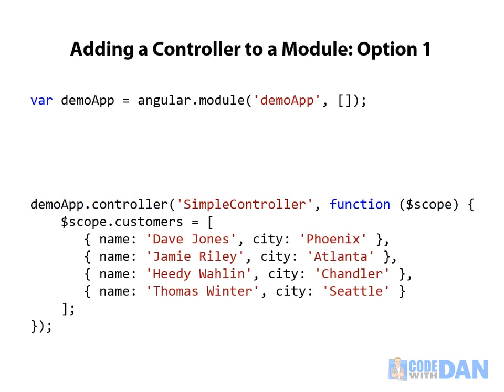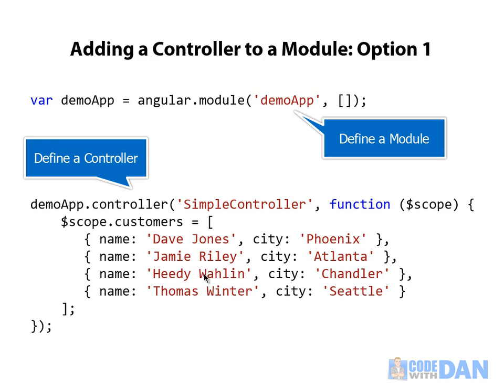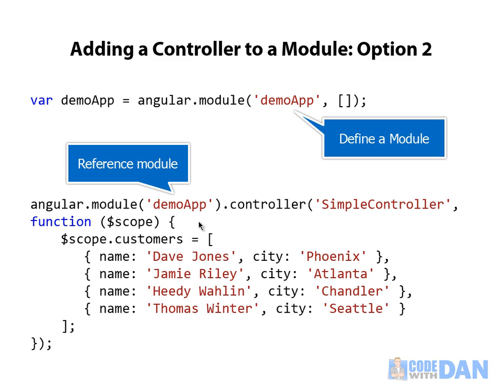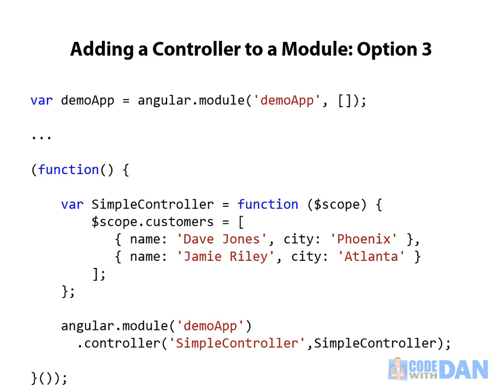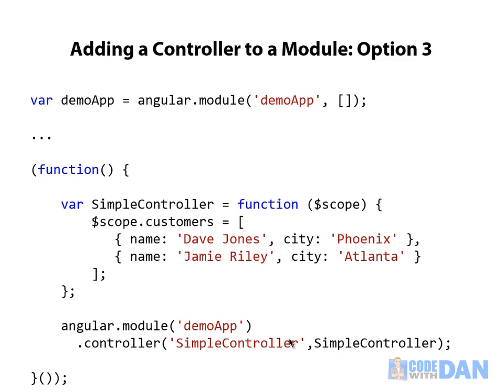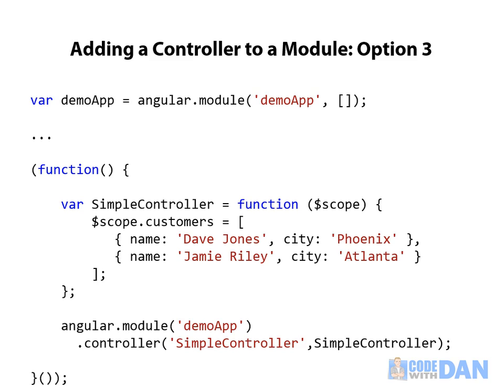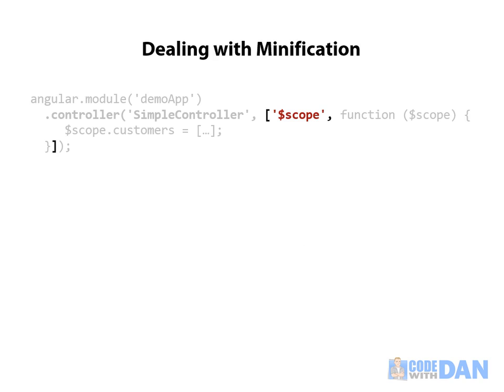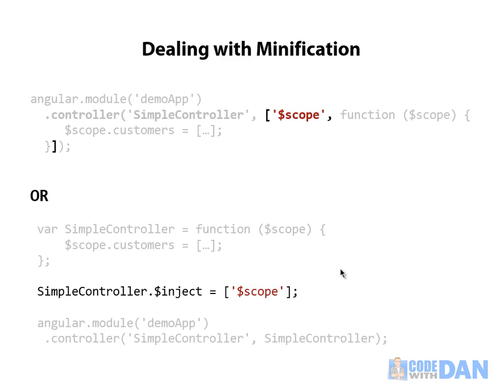038 Adding a Controller to a Module